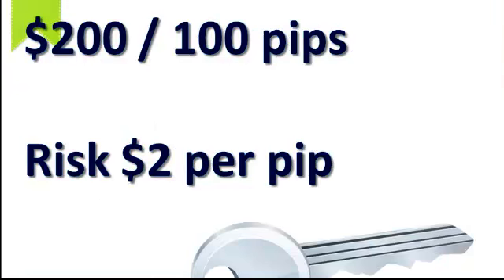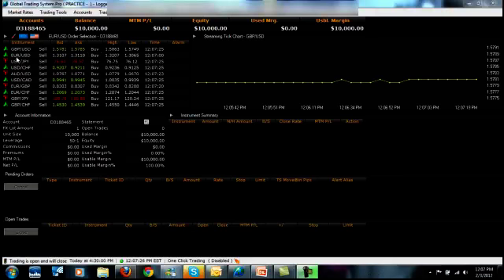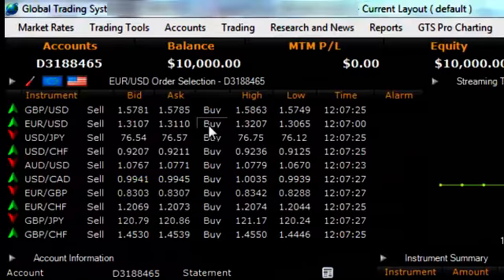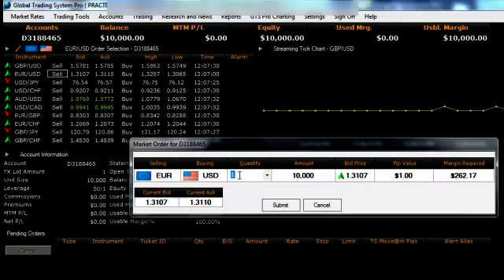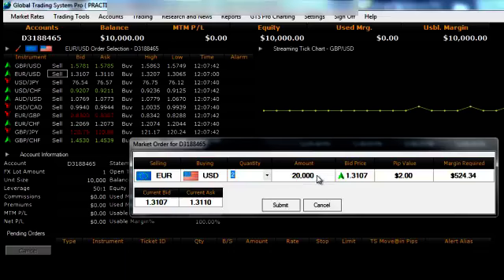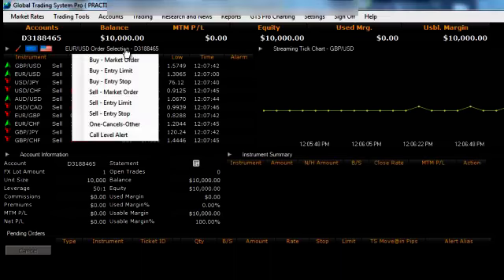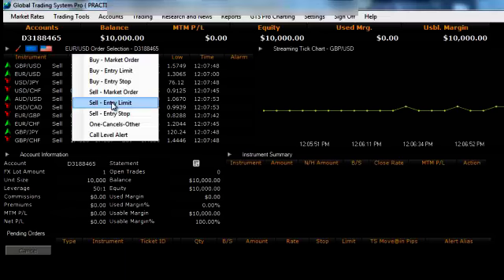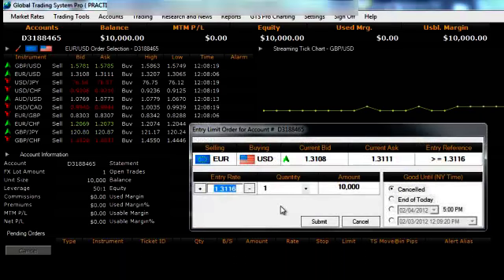How to Calculate Forex Risk Capital On Your Trades - Trade Advisor Pro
This video shows you how to calculate the amount of risk capital you should risk when trading forex and how to enter those trades into the FX Solutions GTS Pro software.